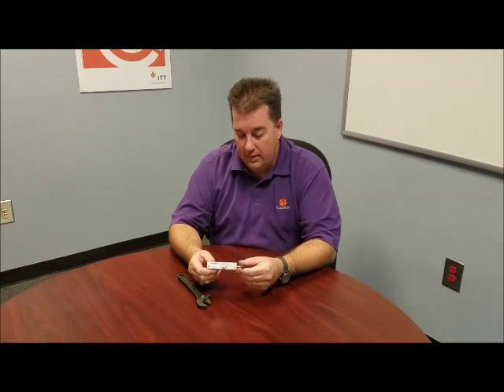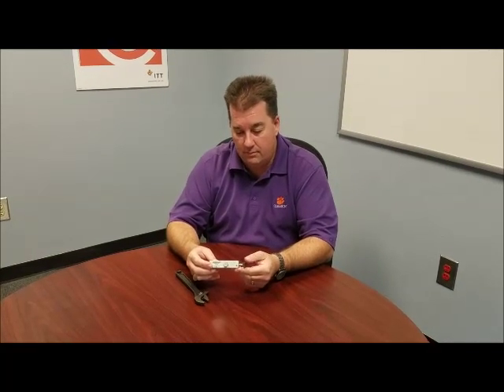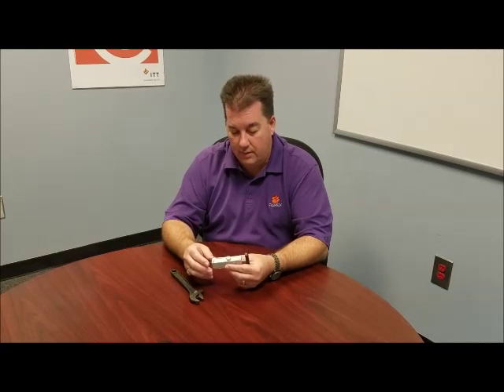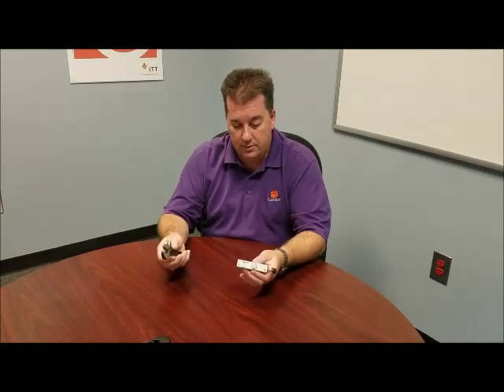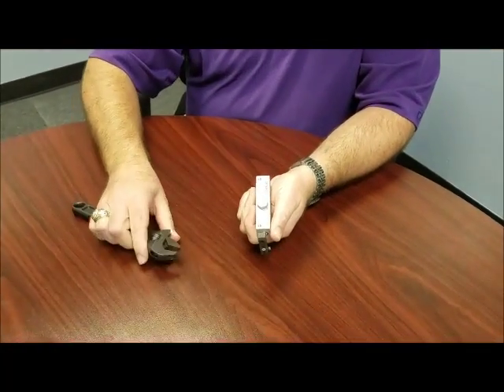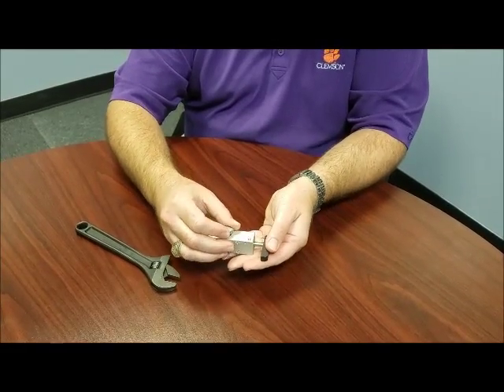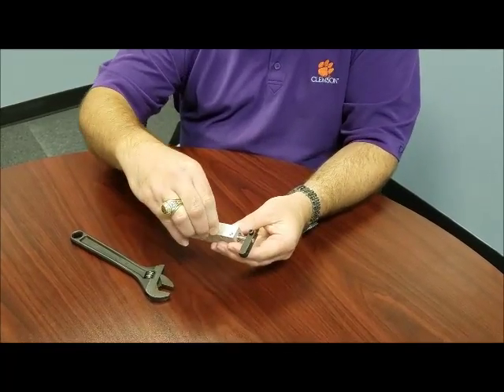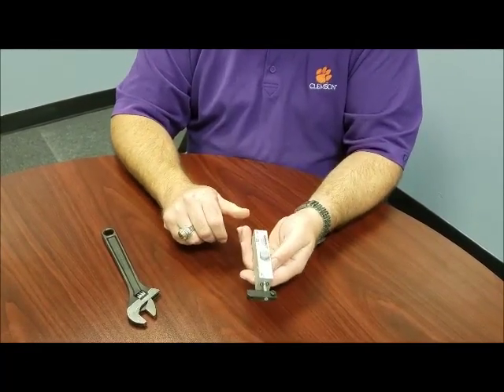Twist Cylinder Rotation Direction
Learn how to change the rotational direction on the Compact Automation Twist Cylinder.